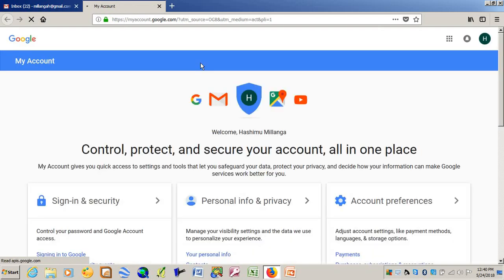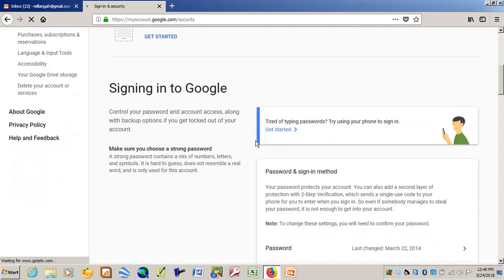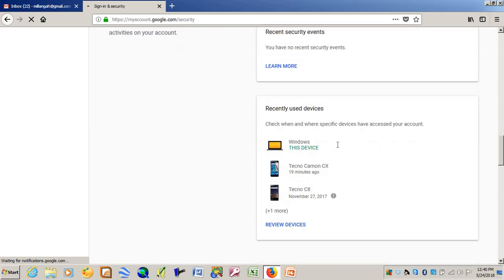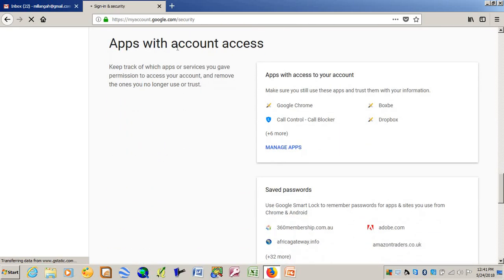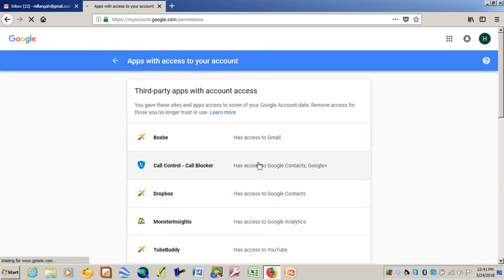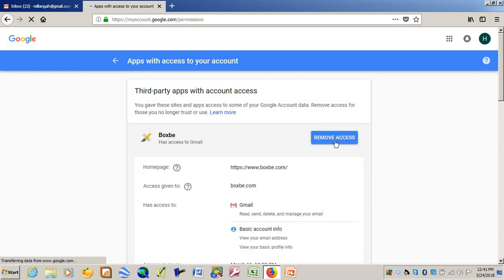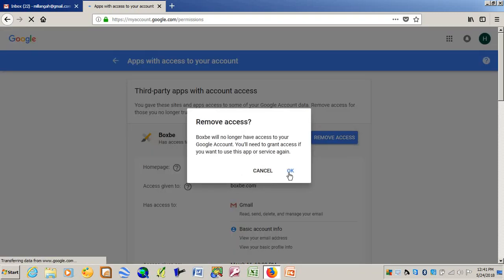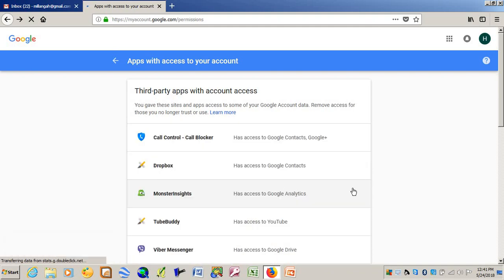How to completely remove boxbe access to gmail account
Boxbe access to gmail can be removed by clicking on the image or name initial on the top right corner of your gmail account. Go My Account, Sign in and Security, scroll down until when you reach apps with access to account, click on manage app and click on remove access. This is how boxbe can be completely removed from gmail. Boxbe can be very troubling as it tends to bring all the emails from other categories to the primary tab.